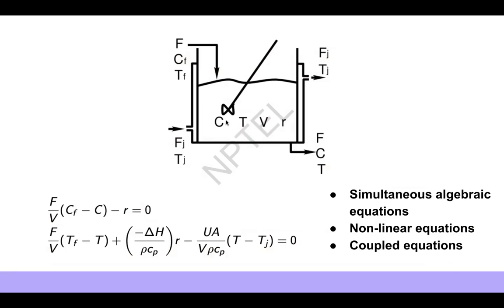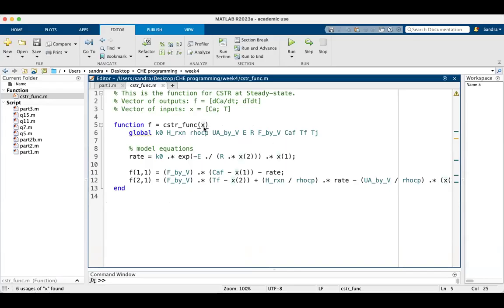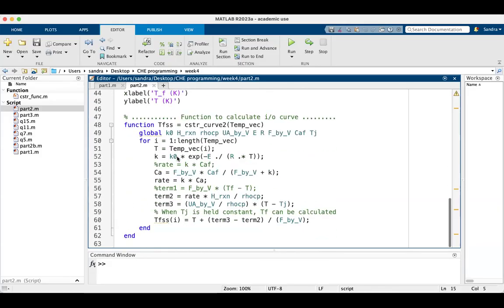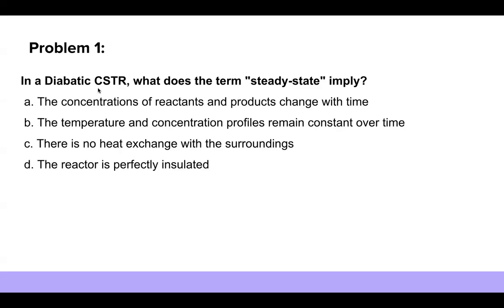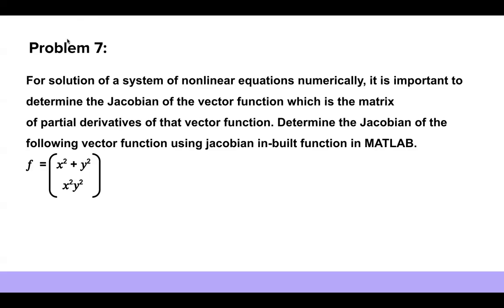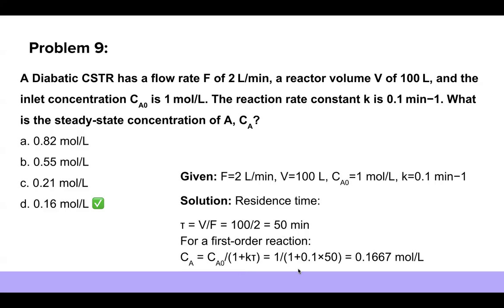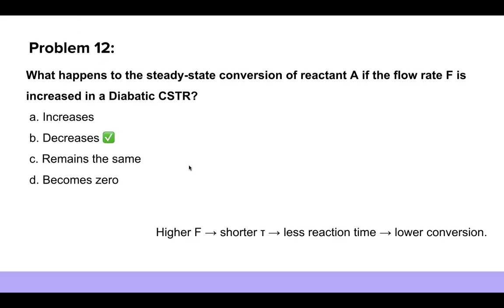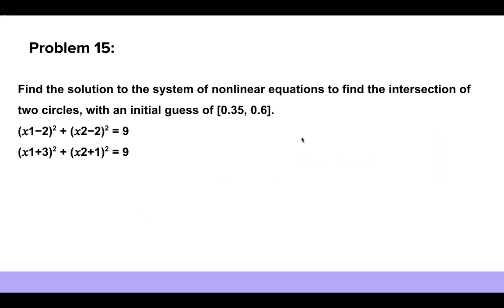Week 4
Matlab-Based Programming Lab In Chemical Engineering